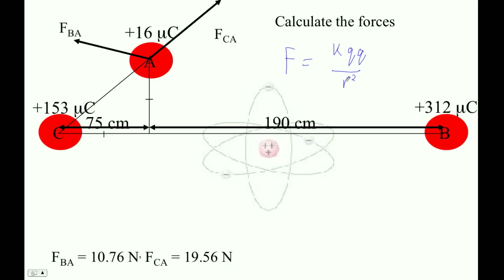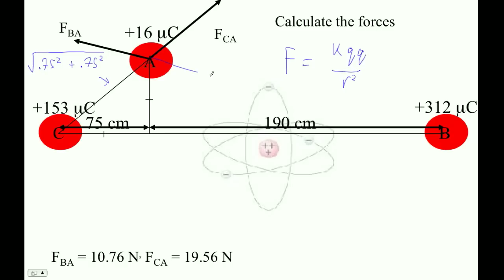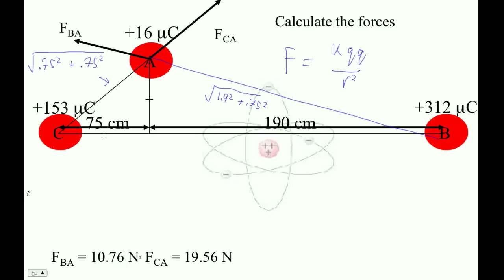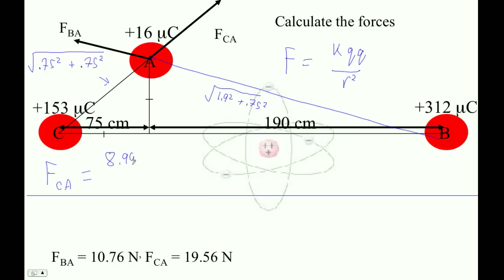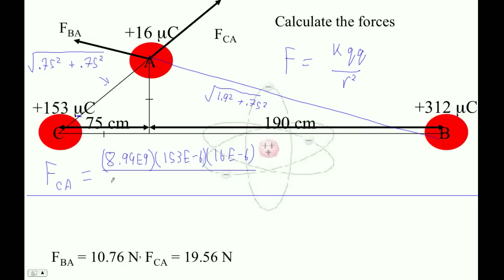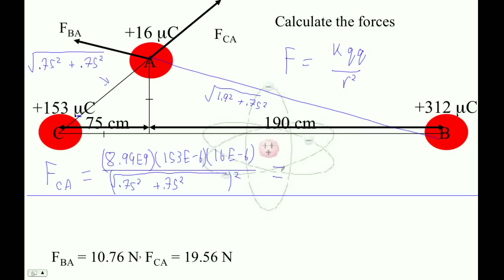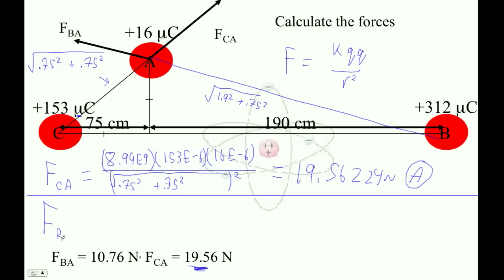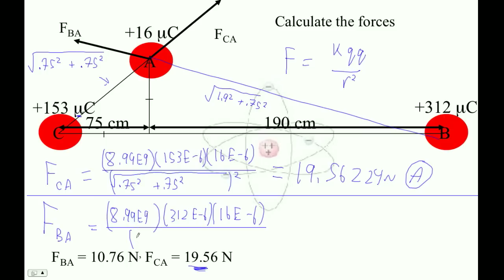HTPIB16D Vector Forces - Step 1 Calculating Magnitudes